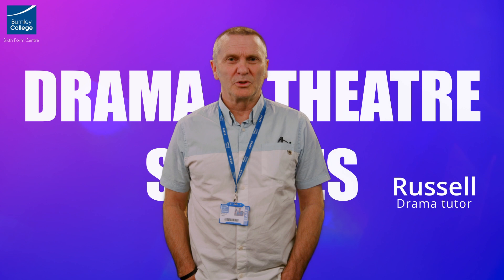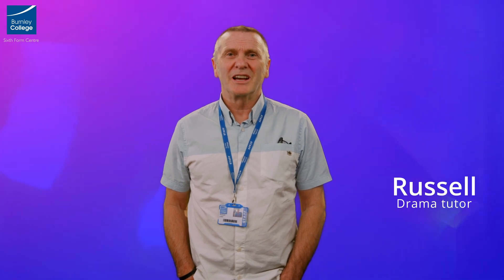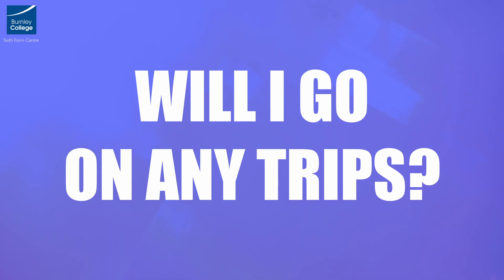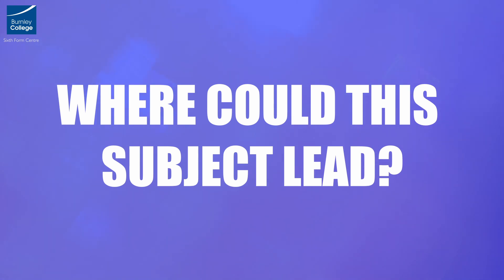A Level in Drama with Theatre Studies at Burnley College Sixth Form Centre